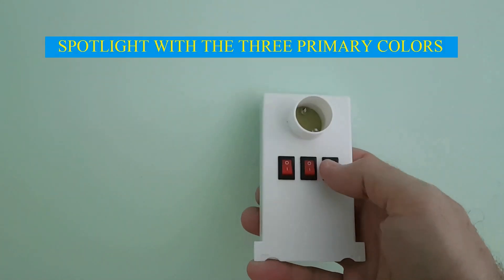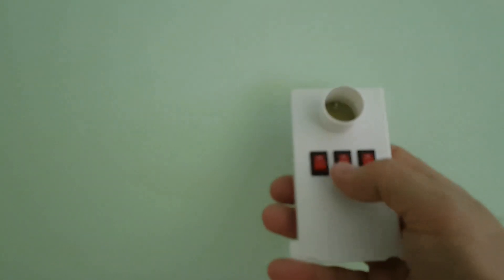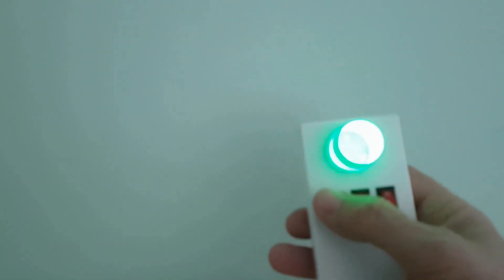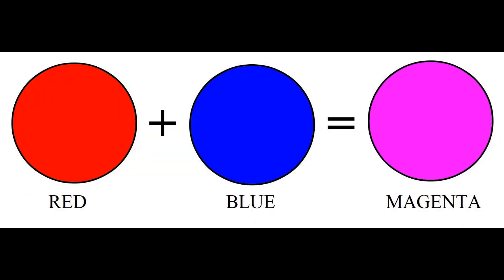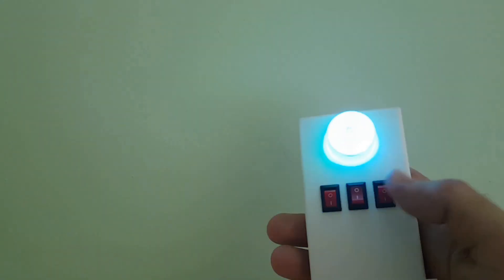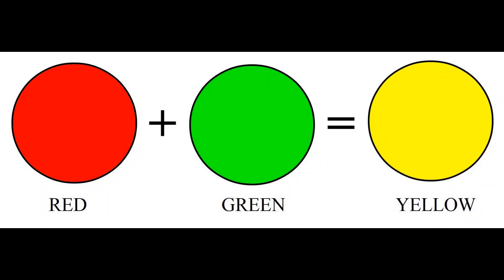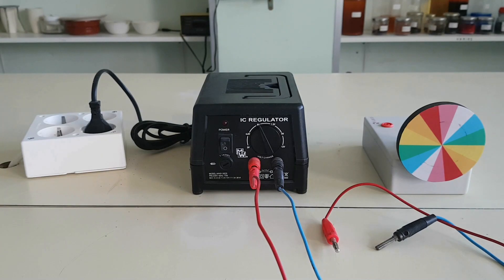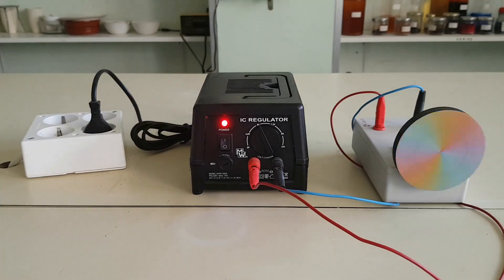COLOR ADDITION IN LIGHTS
This is a spotlight with the three primary colors.
Primary colors are those that mixed give rise to all the others.
Primary colors in lights are: blue, red and green.
This is blue, this is red, and this is green.
Each light can be turned on and off independently on this device.
Secondary colors are those that are obtained by direct mixing of primary colors.
Secondary colors in the lights are: yellow, cyan and magenta.
If the primary colors red and blue are mixed, magenta is obtained.
If green and blue are mixed, cyan is obtained.
If red and green are mixed, yellow is obtained.
If the three primary colors are mixed, white is obtained.
This is Newton disk. It can be used to mix colors too.
Newton disk is a rainbow-colored disk that is spun to get white to check for color addition.
Connect the drive motor to a power source.
And spin the disc.